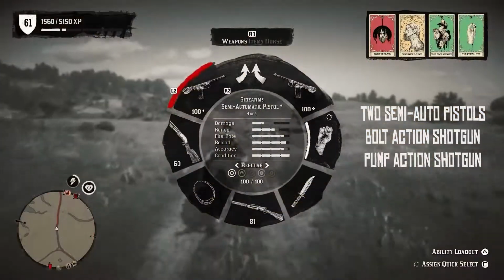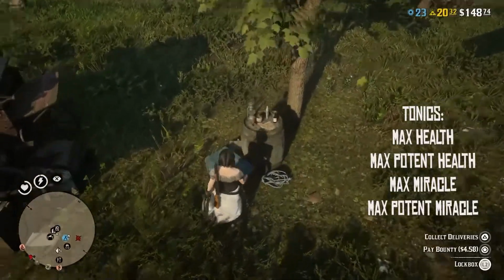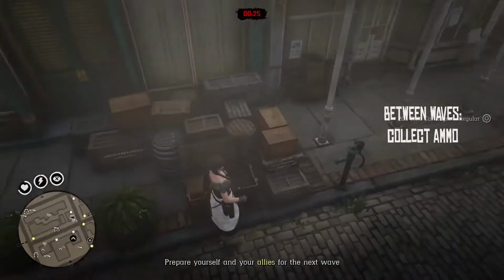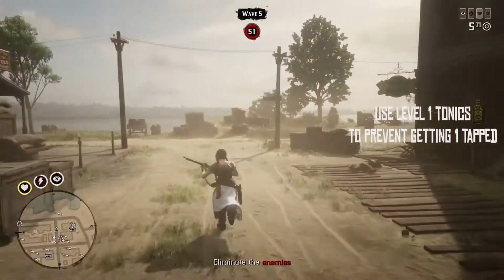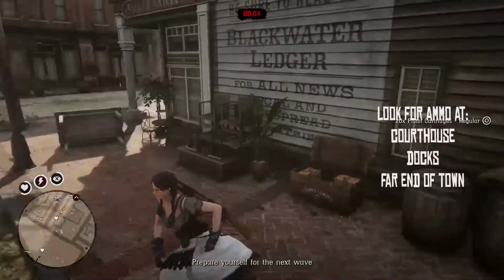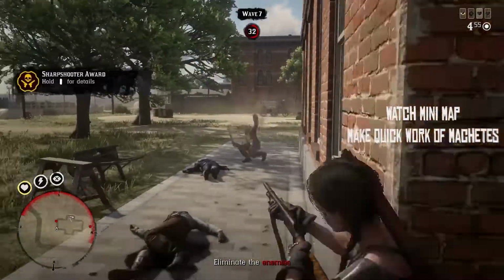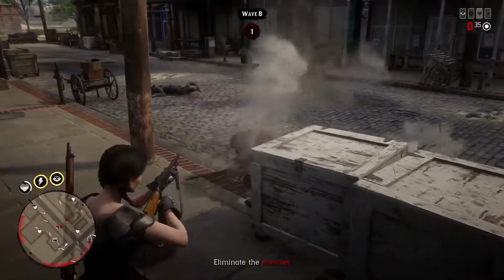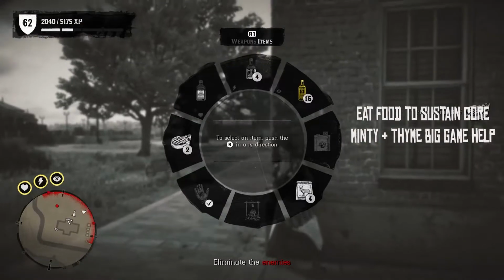Call To Arms Blackwater Guide: Solo | Red dead Online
Hello and welcome to my FIRST Call to Arms Guide, in this we do how to solo Blackwater in Red Dead Online. If this gets 250 likes I MIGHT consider doing more "how to solo" content on call to arms.

In this video I reference other tutorials - here is one that focuses on the hotel rooftop method, overall it's a pretty good tutorial and takes a very different approach than I did, so if you want to solo blackwater from the hotel rooftop, well the guide for you is right here:

this next one isn't a guide, but gameplay of rounds 7-10 solo, and is a different rooftop strategy for soloing blackwater in red dead online call to arms:

this is a general guide but its done by PvP cat who is great about information for red dead online, so if you want a massive info dump to help you prepare for soloing blackwater or play any call to arms this is for you:

This is Call To Arms Blackwater Guide - How To Solo Blackwater in Red Dead Online, call to arms.

00:00 - 00:35 Intro
00:36 - 1:43 Loadout
1:44 - 1:59 Setup
2:00 - 2:25 waves 1-3
2:26 - 3:47 waves 4 - 6
3:48 - 6:47 waves 7 - 10

This has been: "Call To Arms Blackwater Guide: solo - How to Solo Blackwater in Red Dead Online"